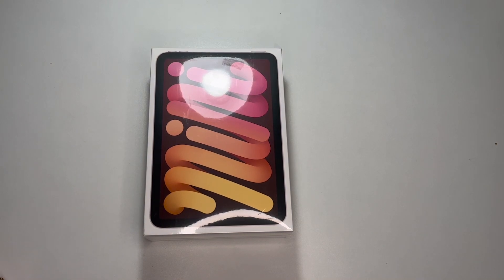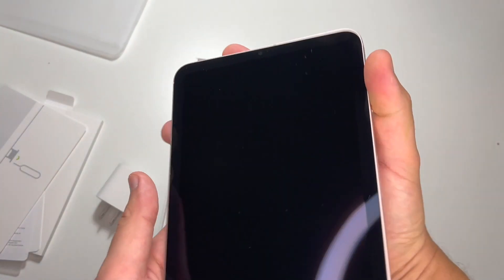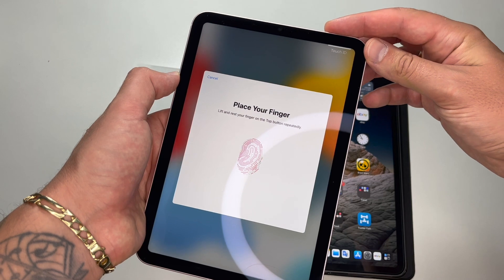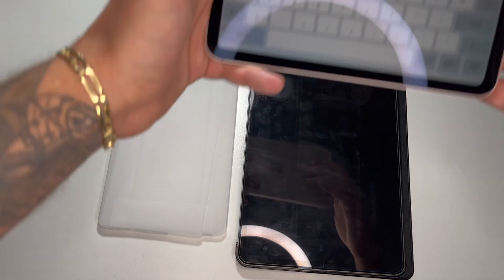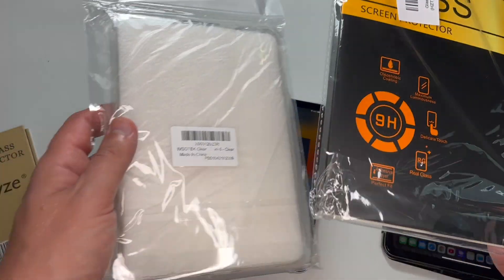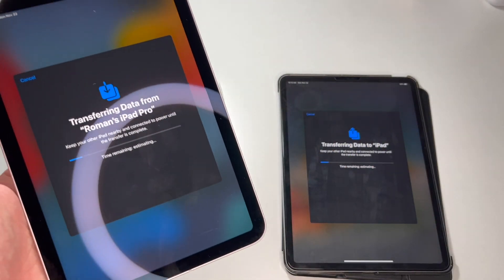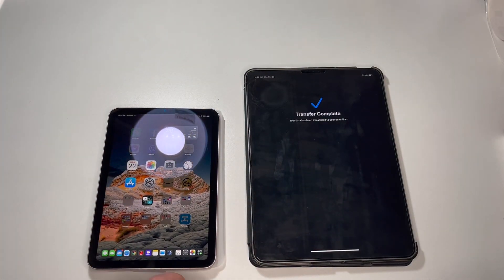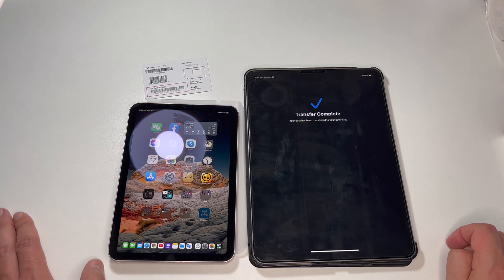APPLE iPad Mini 6 unboxing and data transfer tutorial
как клонировать или правильно перенести все данные на новый iPad со старого, не потеряв ни единого файла